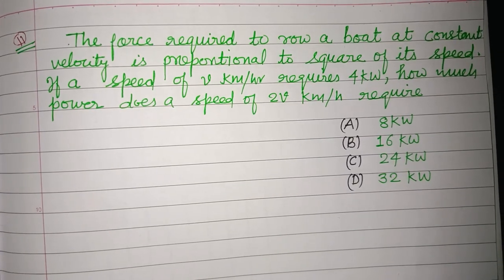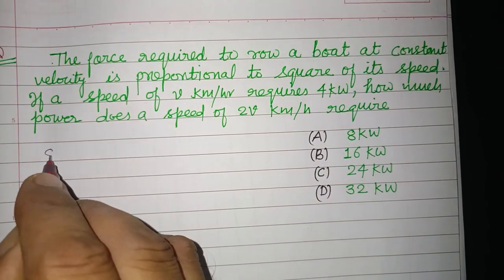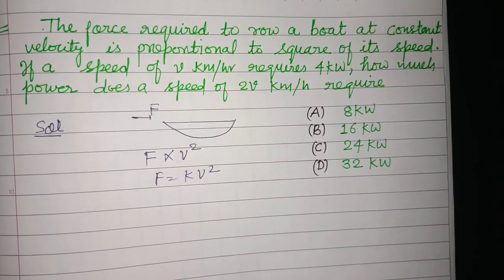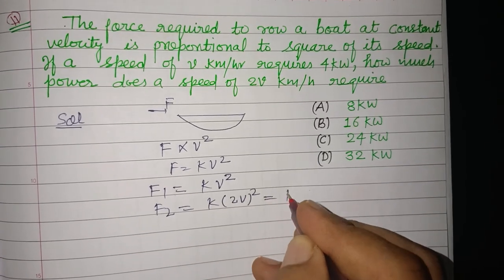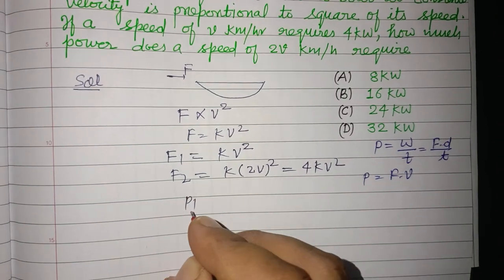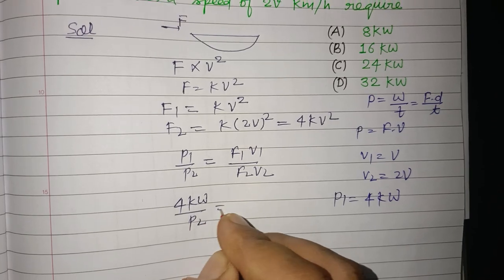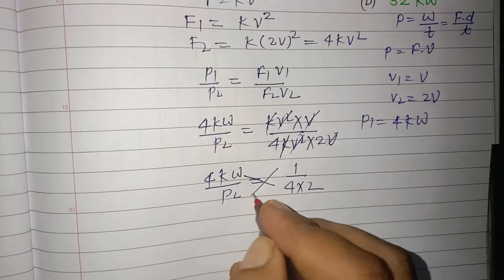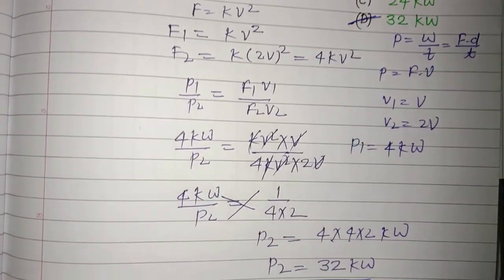The force required to row a boat at constant velocity is proportional to... | neet 2025 physics